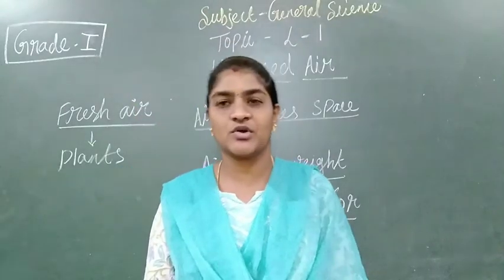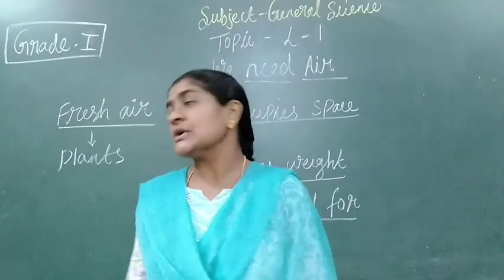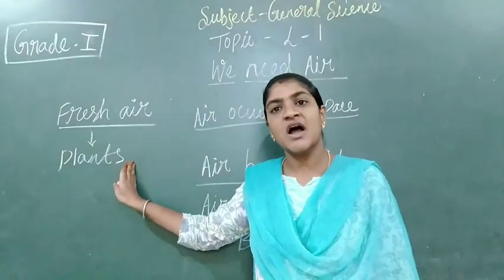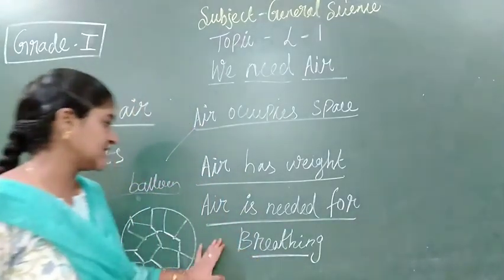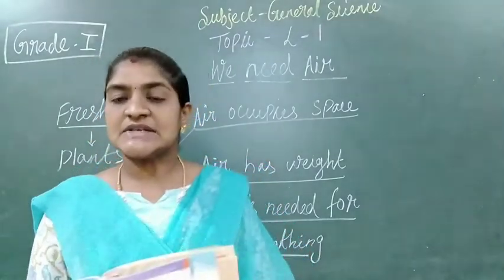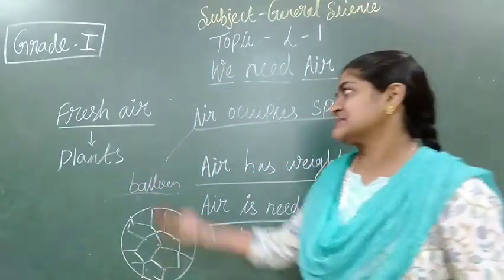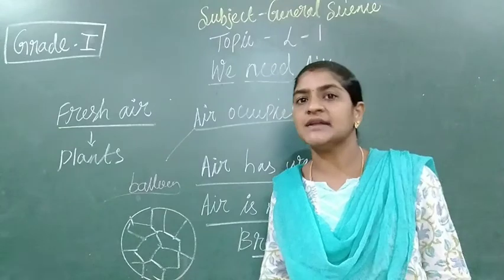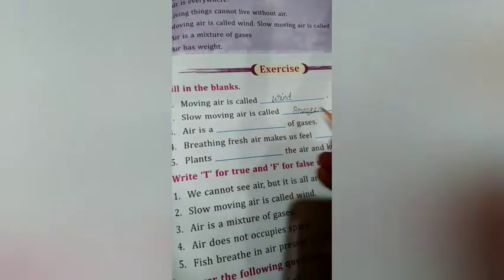Grade - 1 Science L 1 Part 2( 30- 10 -21)